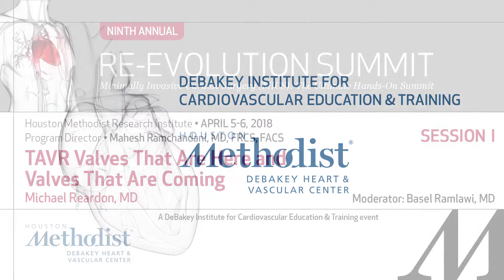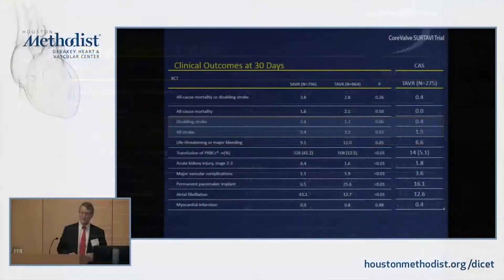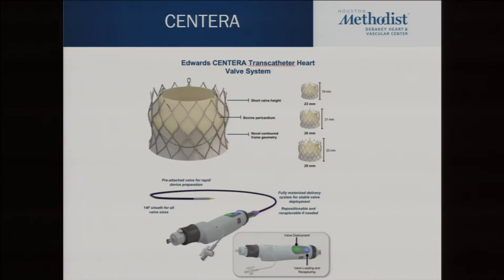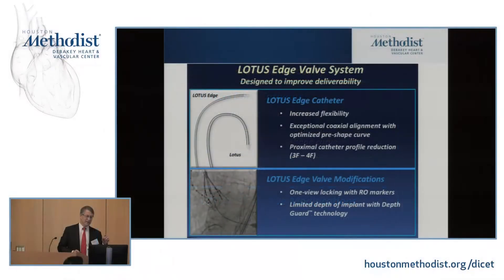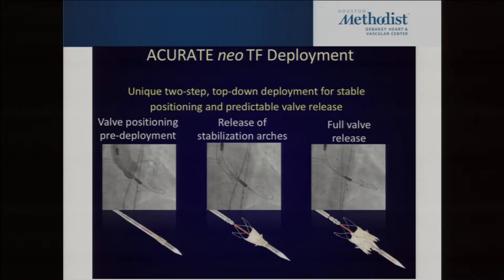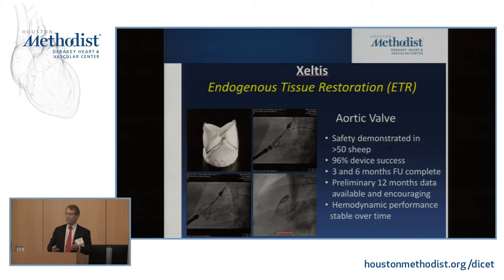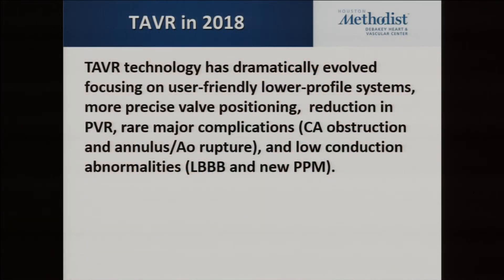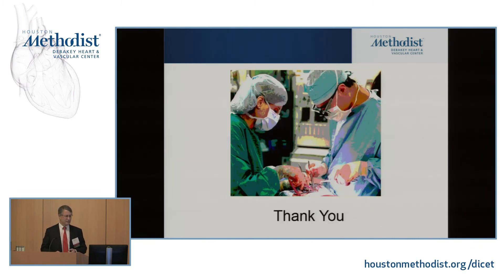TAVR Valves That Are Here and Valves That Are Coming (Michael Reardon, MD)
RE-EVOLUTION SUMMIT 2018 (9th Annual)
April 5-6, 2018

SESSION I

"TAVR Valves That Are Here and Valves That Are Coming"

SPEAKER: Michael Reardon, MD
MODERATOR: Basel Ramlawi, MD

NINTH ANNUAL RE-EVOLUTION SUMMIT
"Minimally Invasive Cardiac Surgery (MICS): The Ultimate Hands-On Summit."

Program Director: Mahesh Ramchandani, MD, FRCS, FACS

Program Co-Directors: Anson W. Cheung, MD, Michael J. Reardon, MD, MACC, Moritz Wyler von Ballmoos, MD, PhD, MPH, FACC